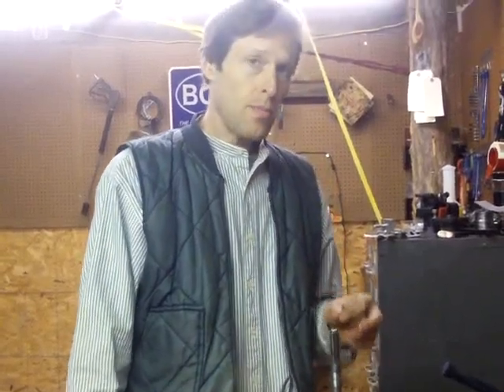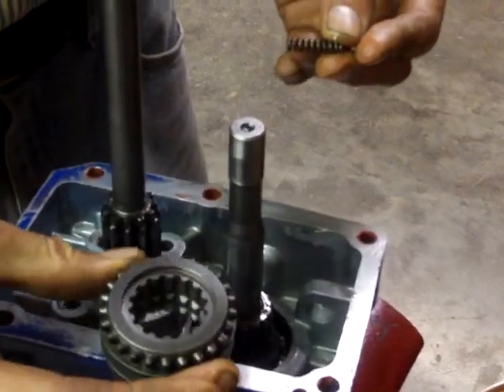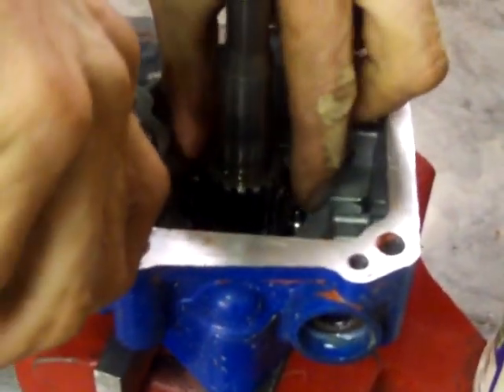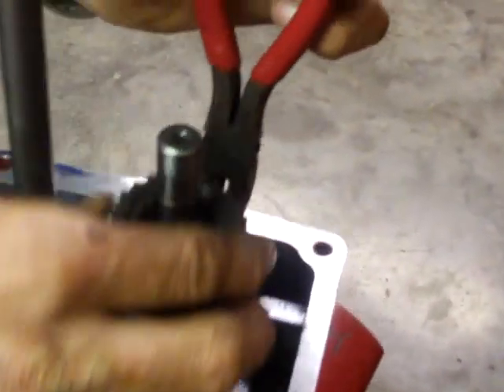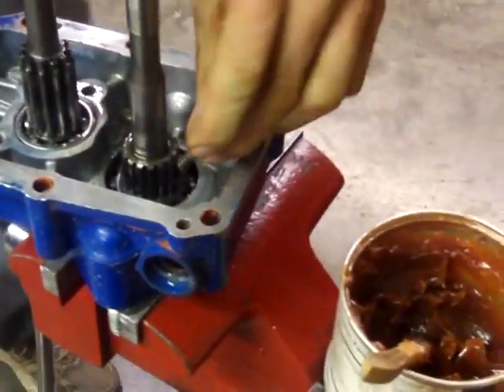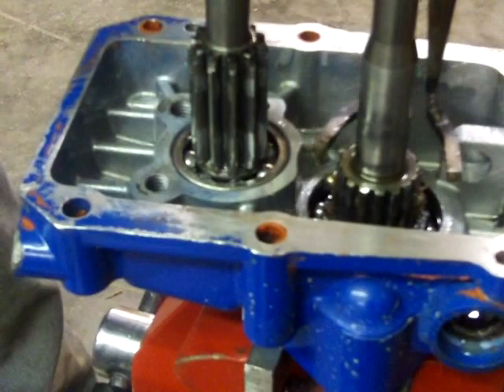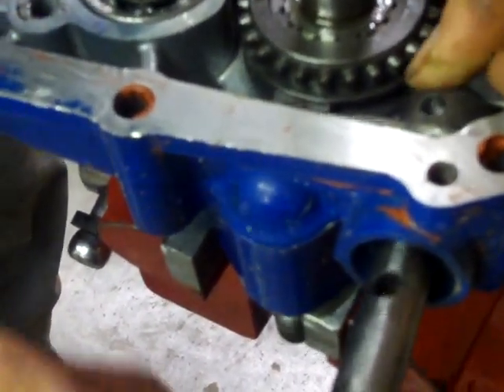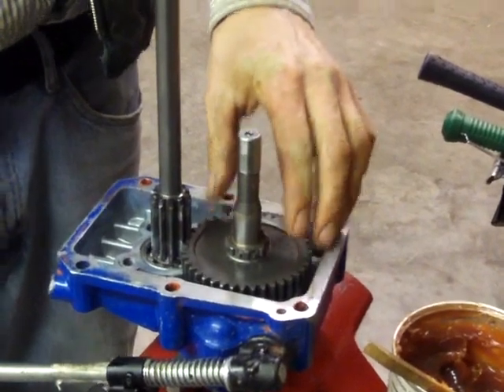BCS Walk-Behind Tractor: PTO Engagement Slider Installation (Post-1995 Tractors)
Demonstrates installation of sliding PTO engagement slider/collar on post-1995 BCS walk-behind tractors; this video shows the "original" style PTO slider and gear, which was replaced by a different style in roughly 2012.

The assembly procedures are the same, but the parts look slightly different...we do have a video showing the re-designed parts as well.

NOTE: After the video, we did take the slider back off and replace the damaged spring!!  We would not put a unit back into service with a compromised PTO detent spring, even if I did straighten it back out for the sake of getting the video shot... Also, As of 2014, The special BCS tool shown has dropped in price

TIMESTAMPS
00:00 How The Slider Works
01:41 Replacing Slider
06:07 Returning Shift Linkage